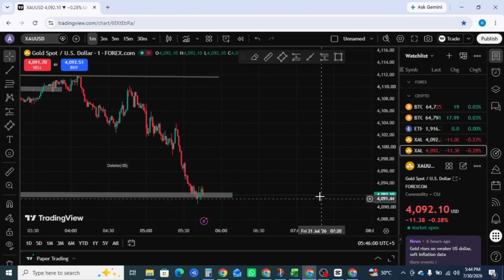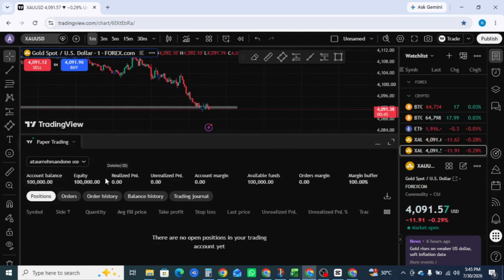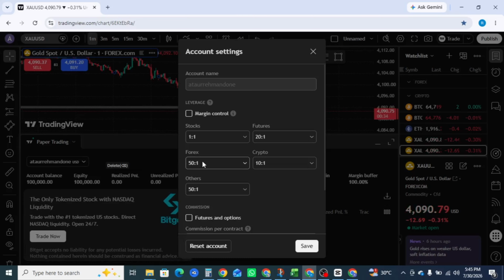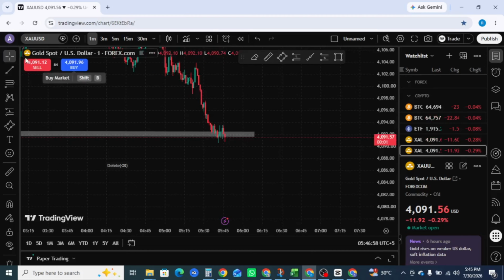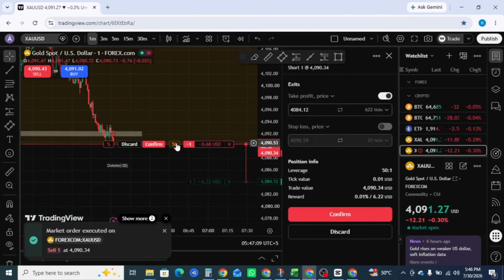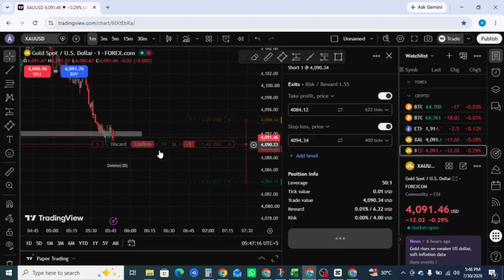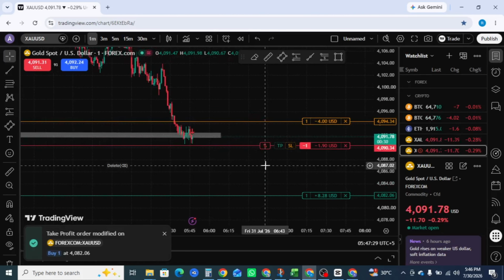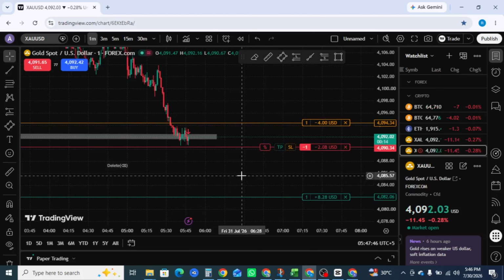TradingView| How to Set Leverage in Paper Trading| Step-by-Step Guide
TradingView
How to Set Leverage in Paper Trading
| Step-by-Step Guide